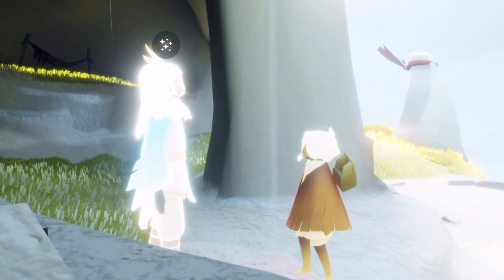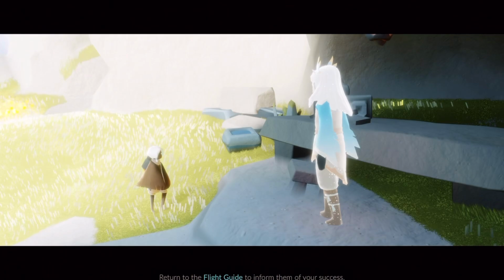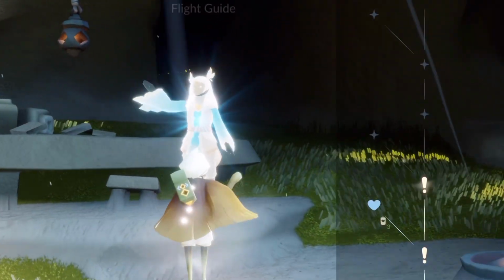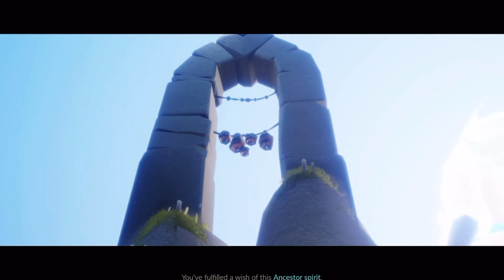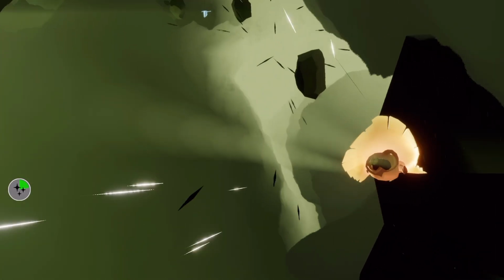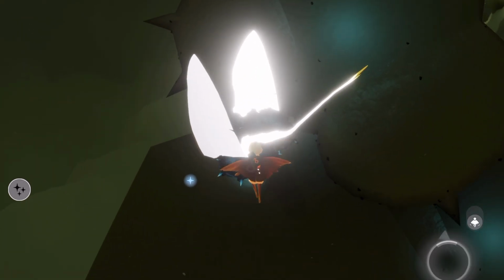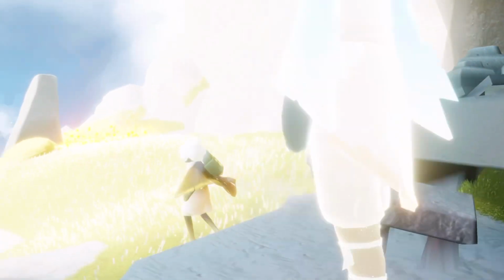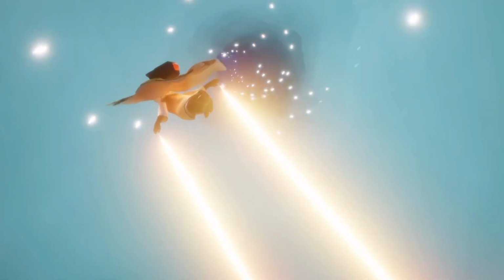All Season of Flight Quest Collection (1-5) Wind Path Quests | Sky Children of the Light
(0:30) Where to Find the Flight Guide
(2:00) Quest 1 - Candle Delivery
(8:05) Quest 2 - Underground Forest
(15:10) Quest 3 - Mischievous Birds
(21:40) Quest 4 - Rescue the Light Creatures
(27:00) Quest 5 - Saving the Windpaths Finale

(35:00) Aviary Village Shortcut
(36:50) Cave of Prophecy Shortcut (Isle of Dawn)
(38:00) Sanctuary Island Shortcut (Daylight Prairie)
(39:00) Starlight Desert Shortcut (Vault of Knowledge)
(39:40) Forgotten Ark Shortcut (Golden Wasteland)
(40:30) Hermit Valley Shortcut (Valley of Triumph)
(41:30) Underground Forest Shortcut (Hidden Forest)